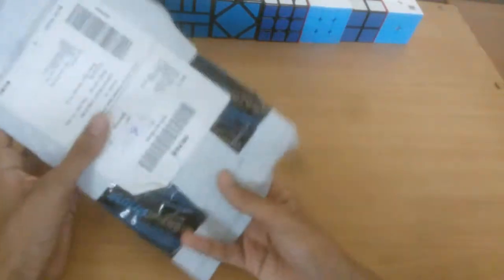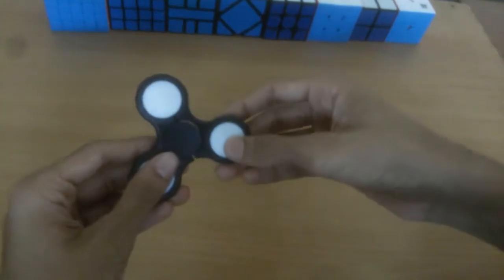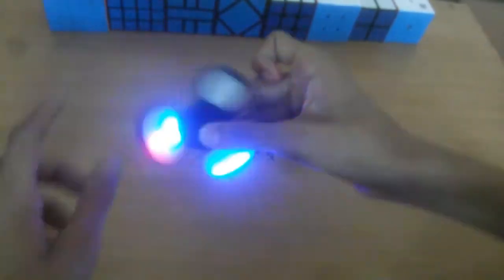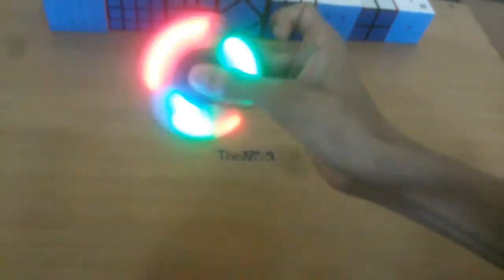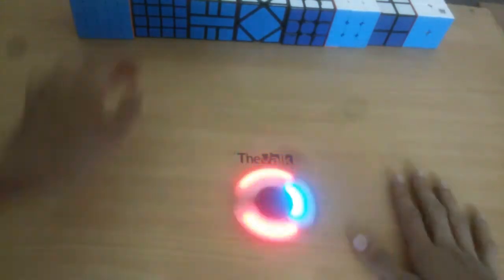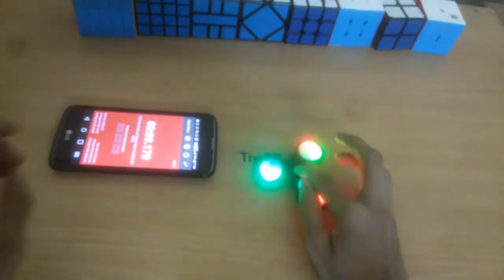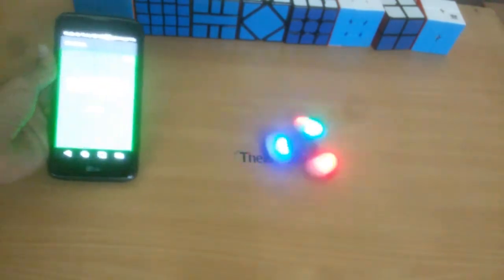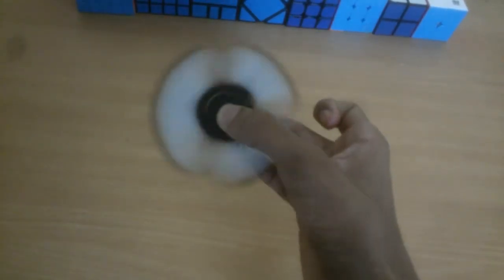Fidget Spinner Unboxing|First Impressions|Amazon.in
Hi guys hope you guys enjoyed the video
Link to a secret video.(first person to comment on it wins a Shoutout )

thumbnail editor- textgram
hangouts,Facebook,instagram

hangouts- Adam Rubiks
Google+-Adam Rubiks

-Adam Rubiks